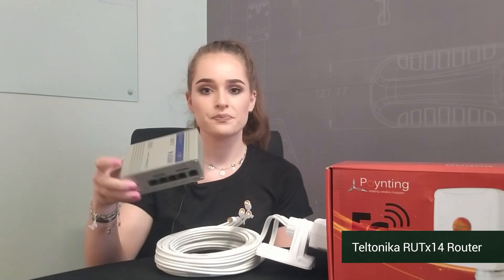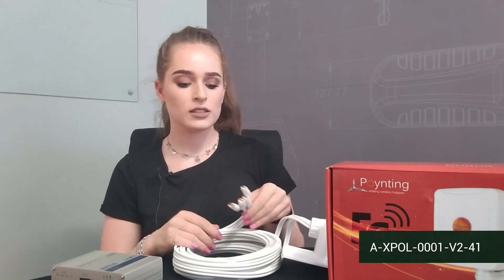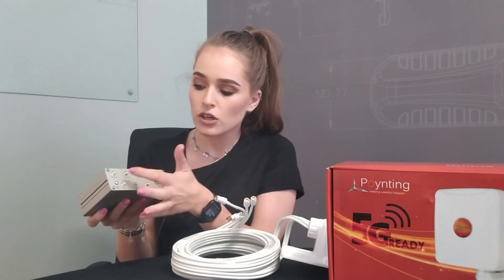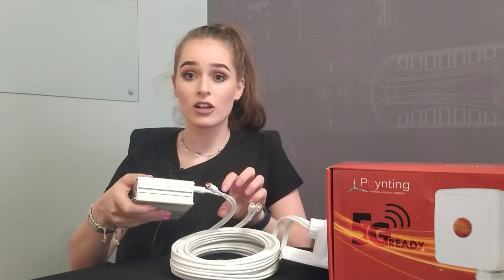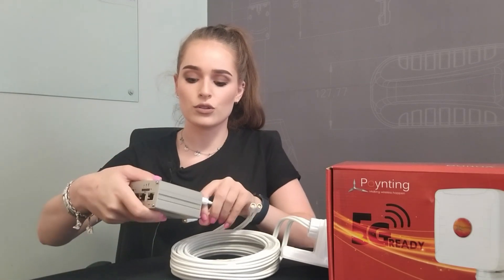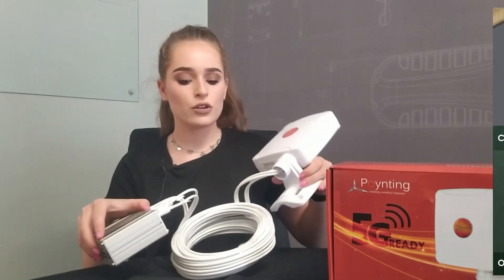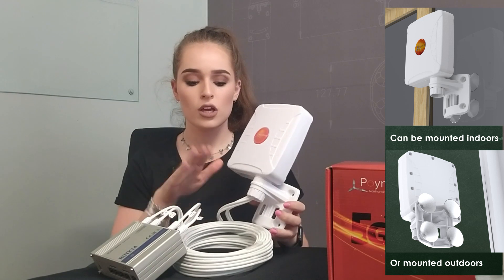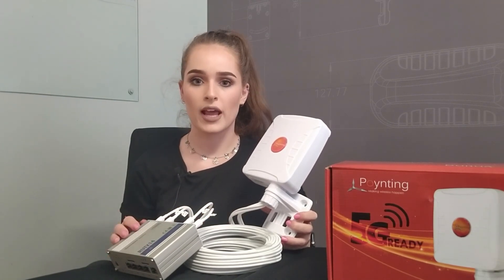How to connect a Poynting external antenna to a Teltonika RUTx14 Router?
How to connect a RUTx14 Router to a Poynting external antenna?

In this video Savannah Taitz shows us how to connect an external antenna to a RUTx14 Router.

Directional Antenna - if you are in the rural areas and want to point the antenna to one cellphone or mobile tower:  XPOL-2-5G

Omni-directional Antenna - ideal for an urban or built up area with lots of cellphone or mobile towers: OMNI-600